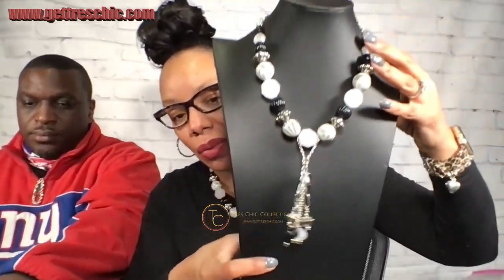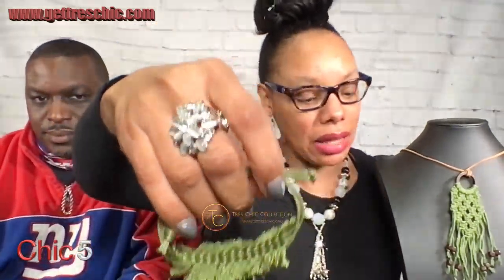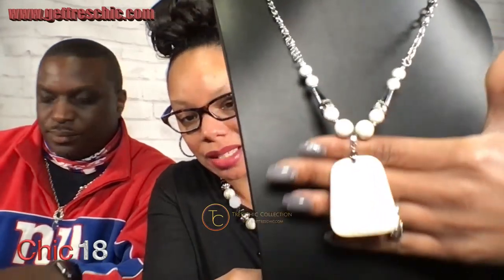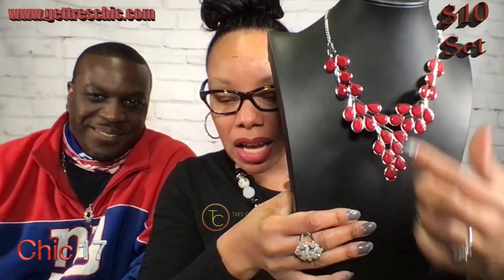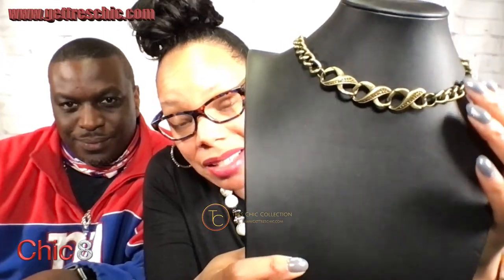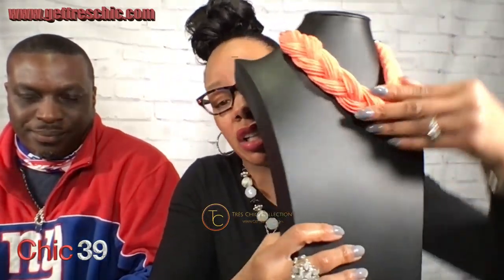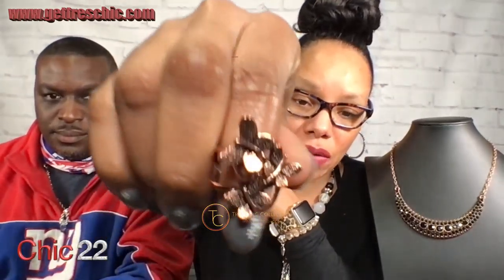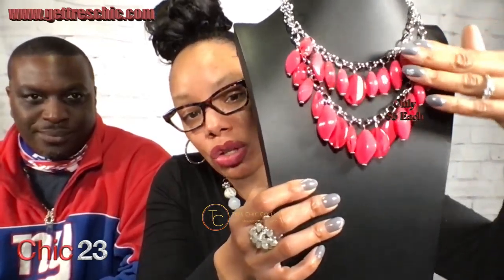Make it a Blockbuster Night!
Have Fun, play trivia and shop!